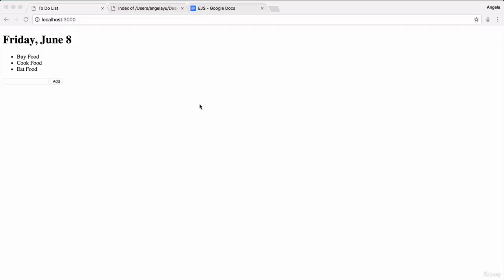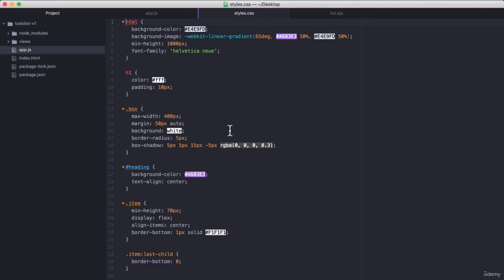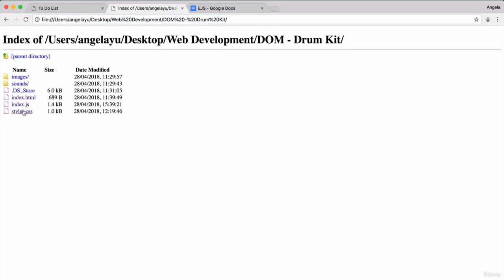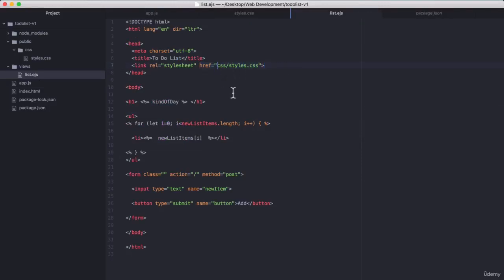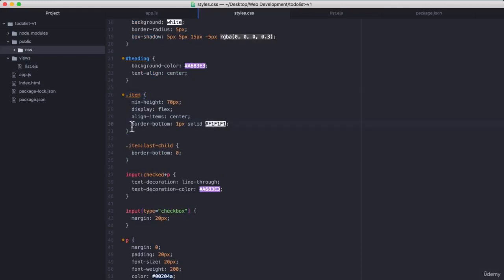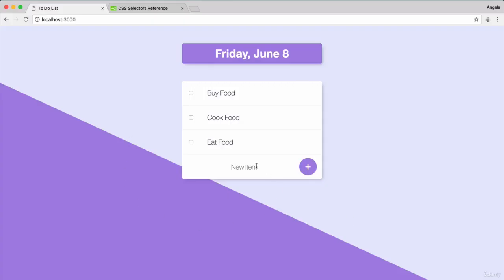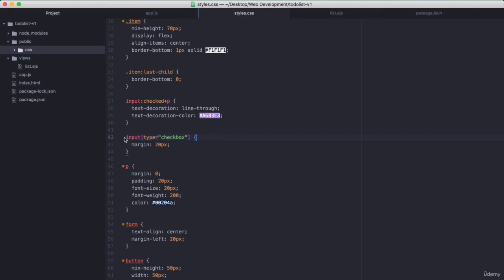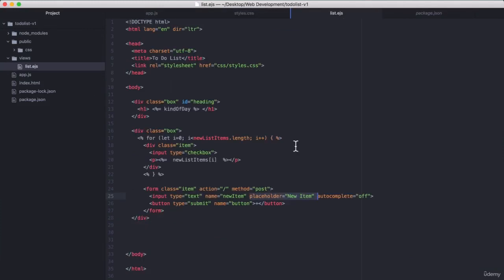008 Adding Pre Made Css Stylesheets To Your Website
Title: Adding Pre-Made CSS Stylesheets to Your Website

Description: CSS stylesheets are a convenient way to add style to your website. In this tutorial, you will learn how to add pre-made CSS stylesheets to your website, including how to link to them from your HTML document and how to customize them to fit your needs.